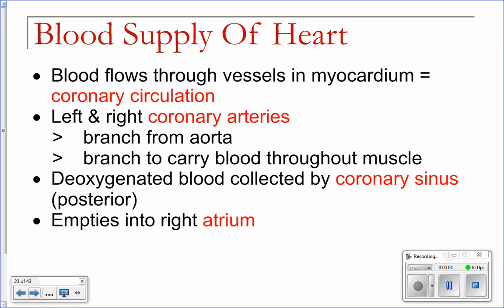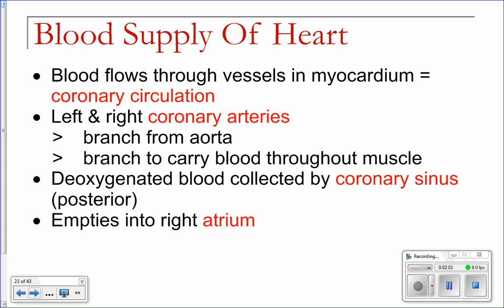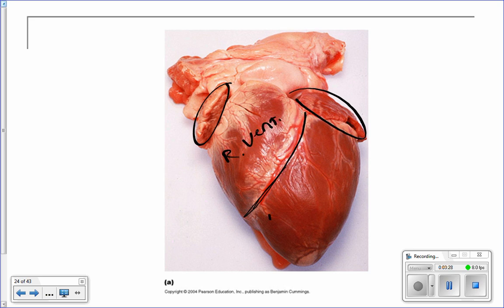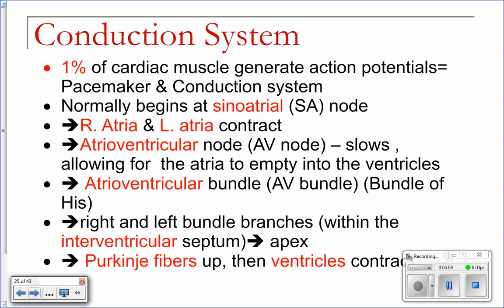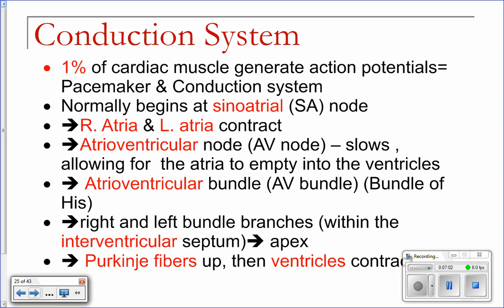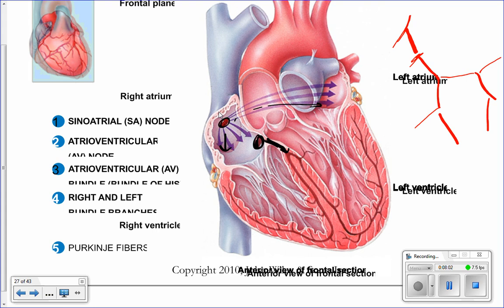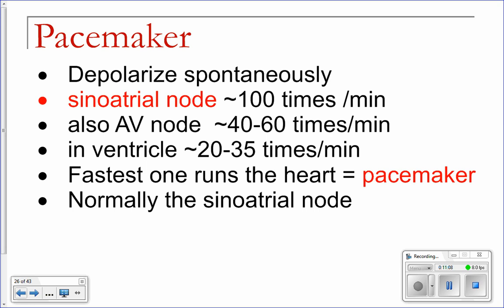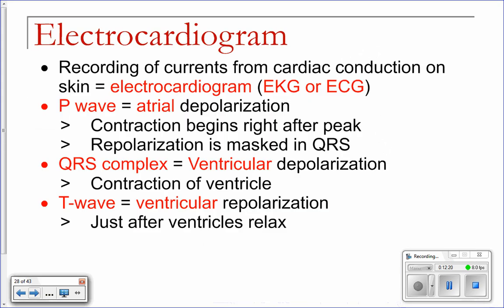Chapter 15 Lecture 3